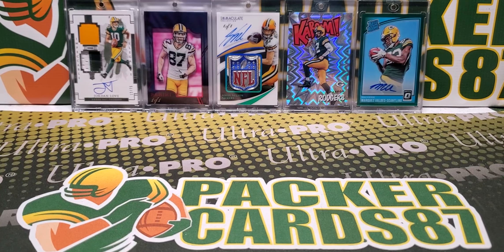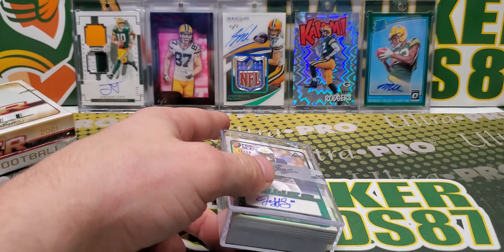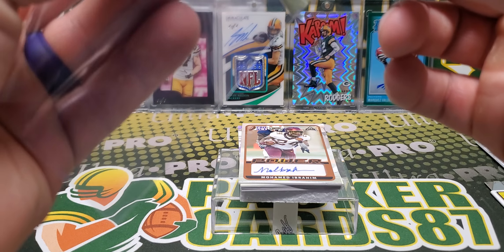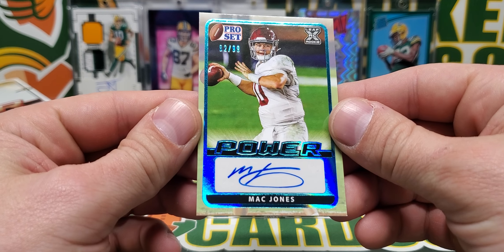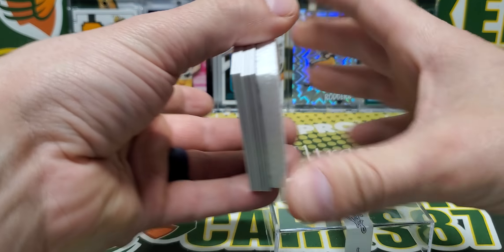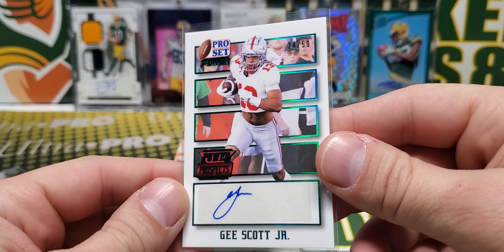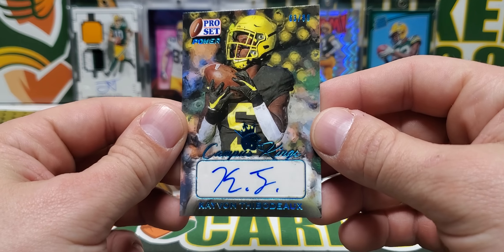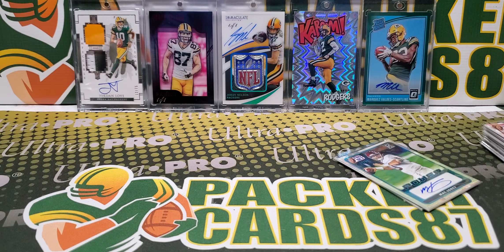2021 Leaf Pro Set Power Football Unboxing. Solid!